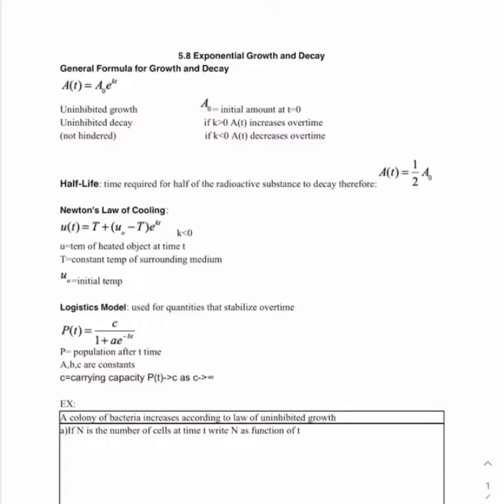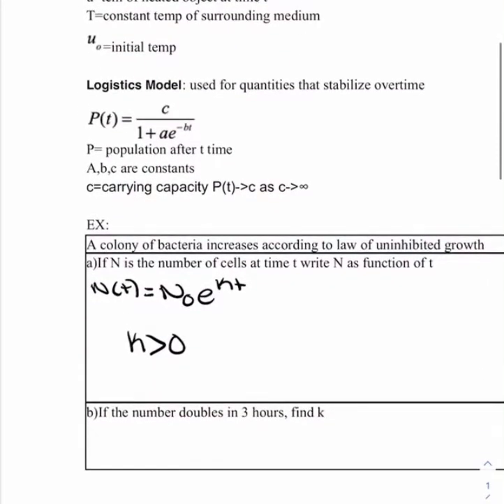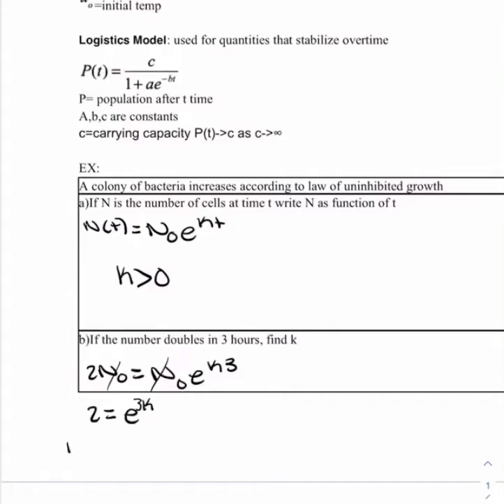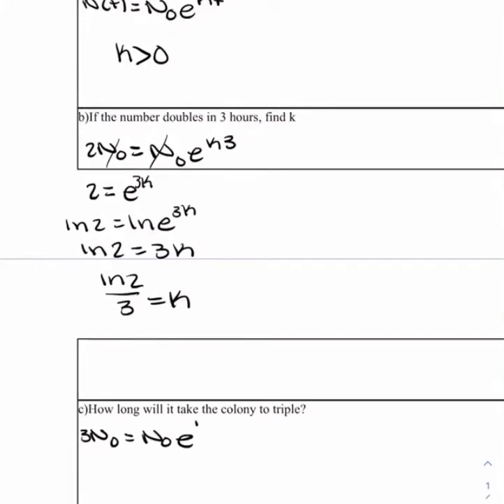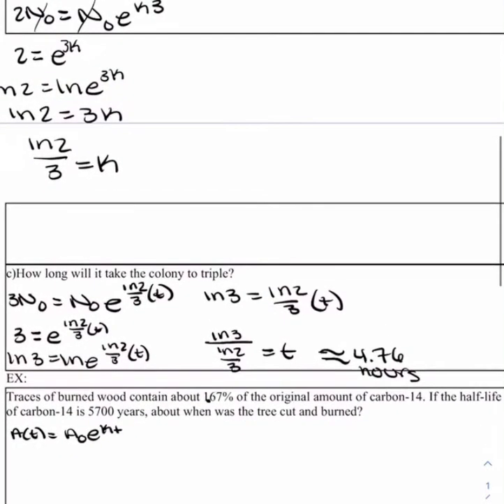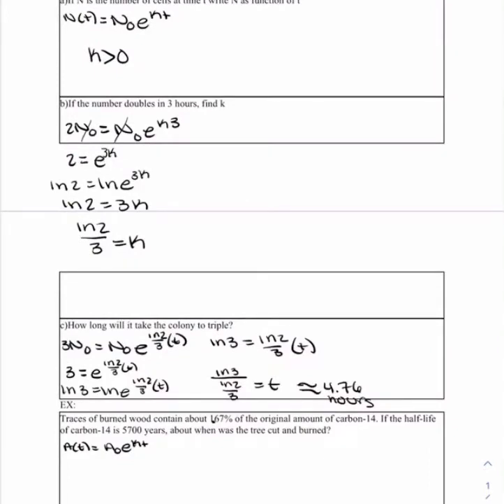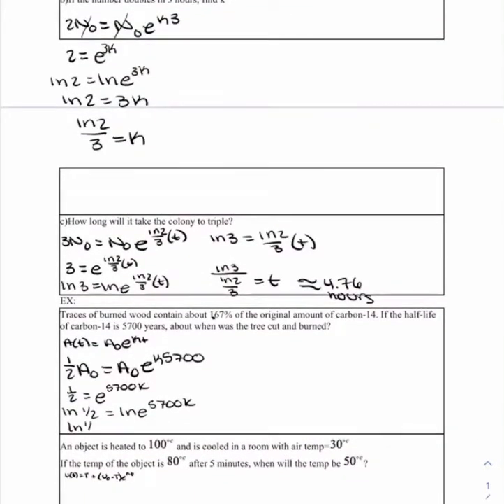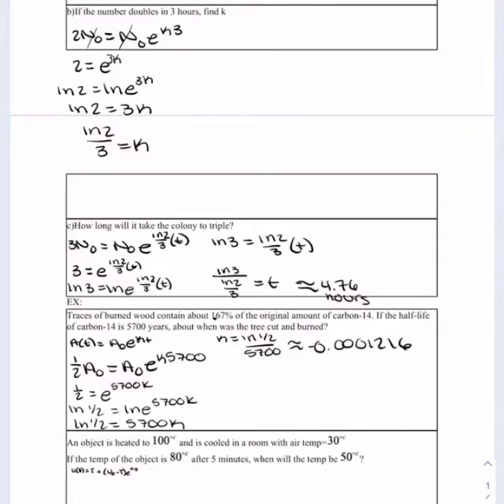5.8 Exponential Growth and Decay